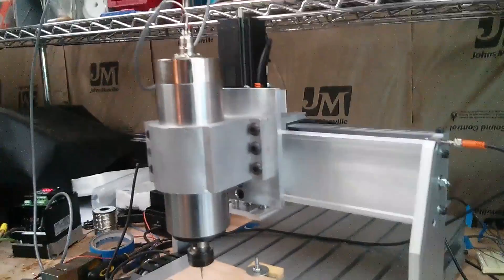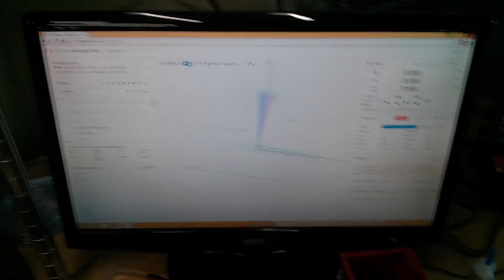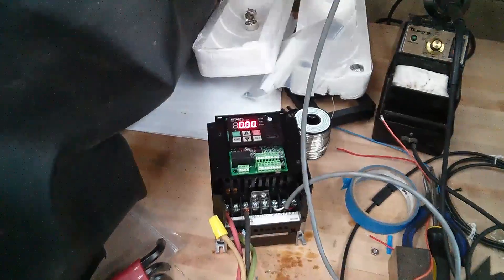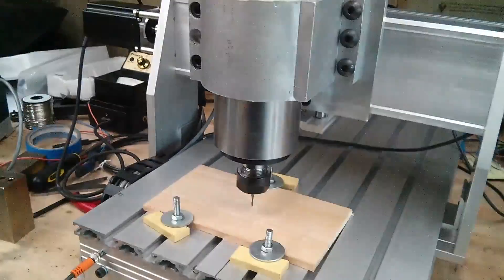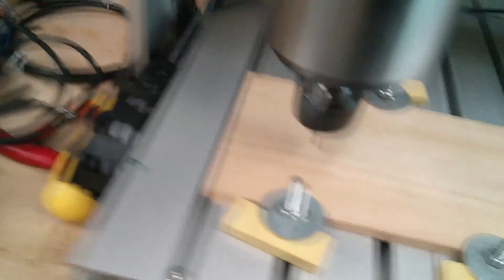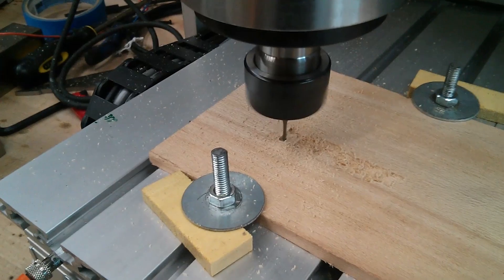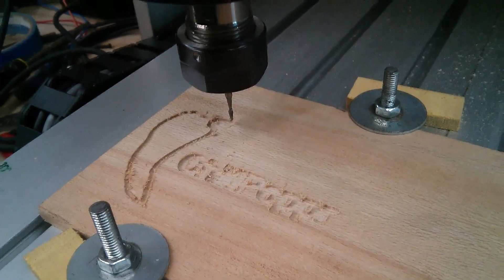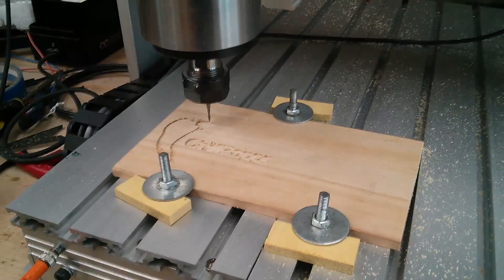3040 CNC With TinyG and 2.2kW Spindle - Update!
I've finally gotten most of my parts and wanted to see how this machine would perform.

Frame: 3040 CNC from ebay

Spindle: 2.2kW Water Cooled from ebay